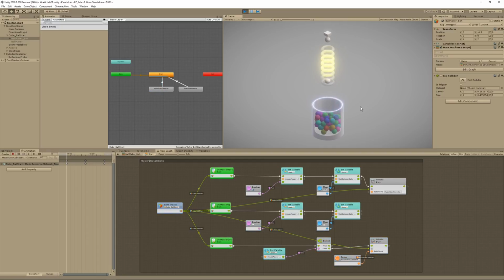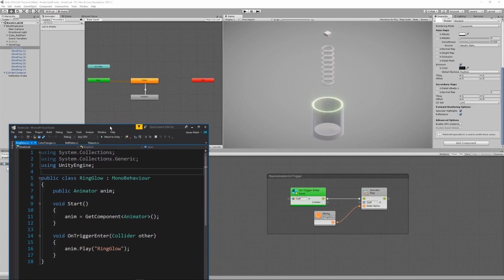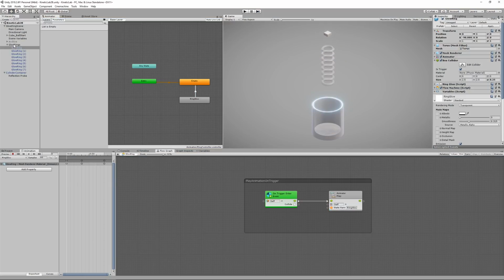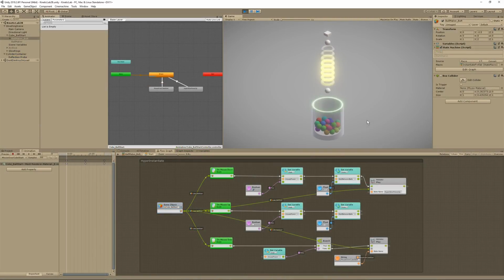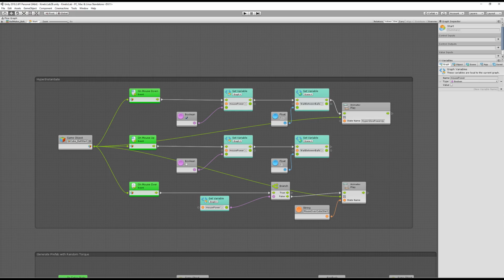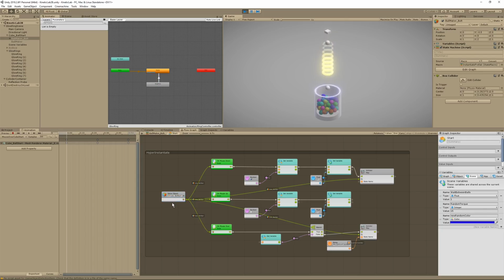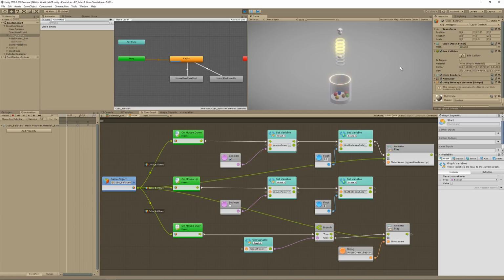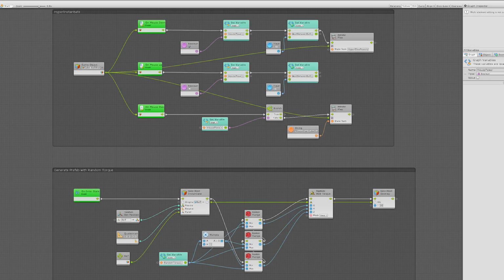Beginner Bolt Tutorial: Animations and Mouse Click Events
In this Unity / Bolt tutorial we use the OnTriggerEnter event to play an animation. We also build in some interactivity with mouse click events.

Mouse Power! ʢ◉ᴥ◉ʡ